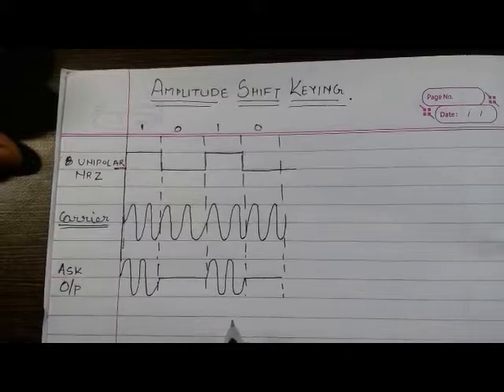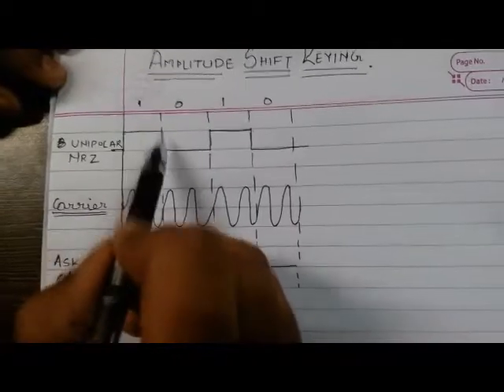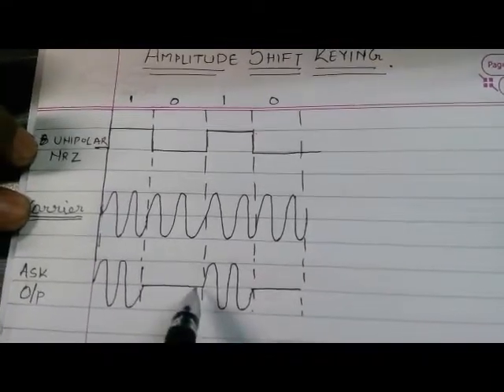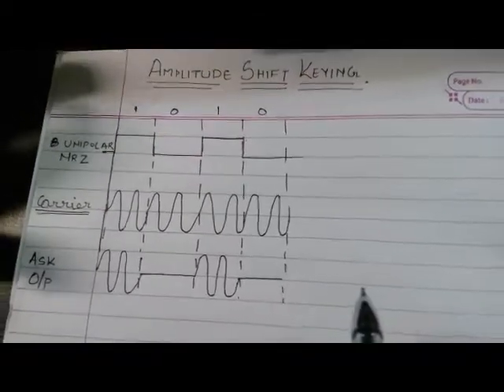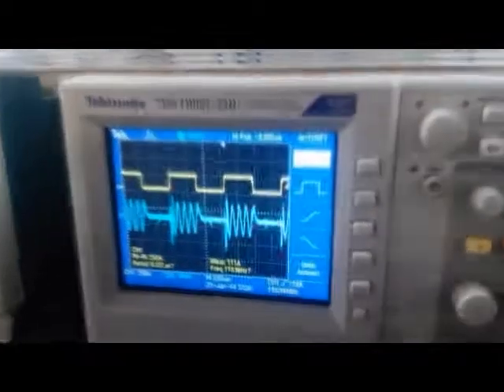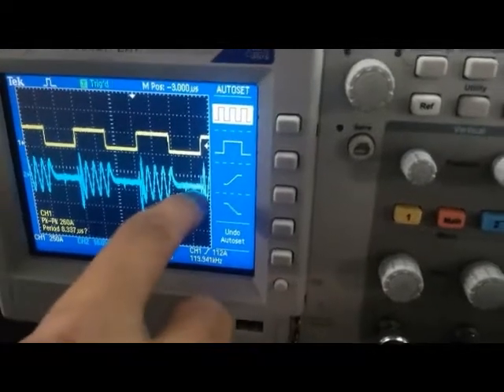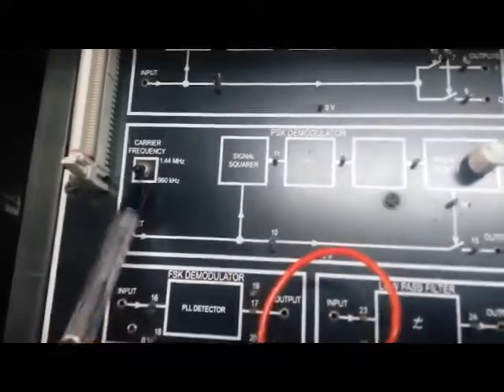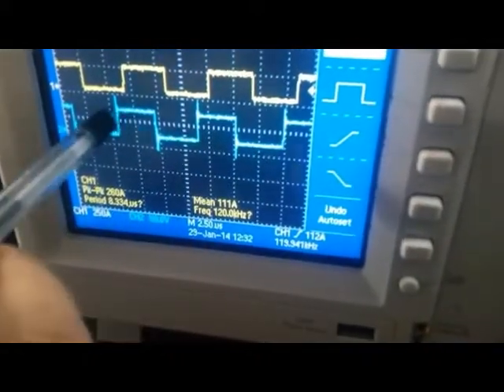AKHIL U MASURKAR - AMPLITUDE SHIFT KEYING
PERFORMED BY

1. Siddesh Arote (Electronics and Telecommunication Engineering - 3)
2. Nikhil Shirwandkar (Electronics and Telecommunication Engineering - 3)
3. Chinmay Wani (Electronics and Telecommunication Engineering - 3)
4. Priyesh Shivkar (Electronics and Telecommunication Engineering - 3)
5. Utkarsha Sawant (Electronics and Telecommunication Engineering - 3)

Prof. Akhil U Masurkar
Vidyalankar Institute of Technology - Mumbai

PERFORMED AT: Lab 6 - COMMUNICATION LABORATORY - VIDYALANKAR INSTITUTE OF TECHNOLOGY